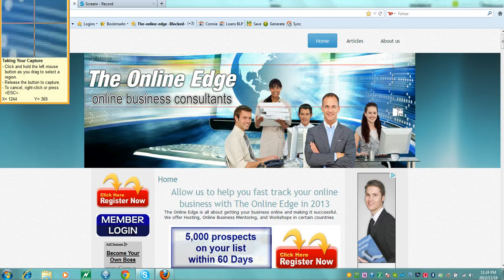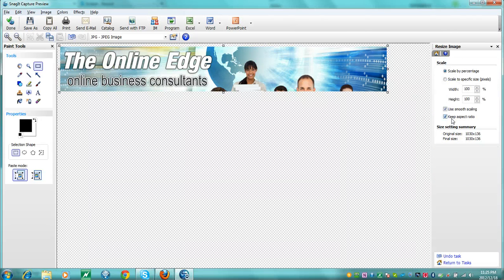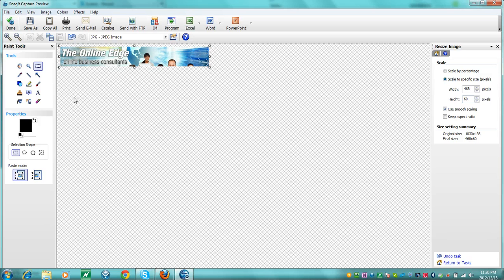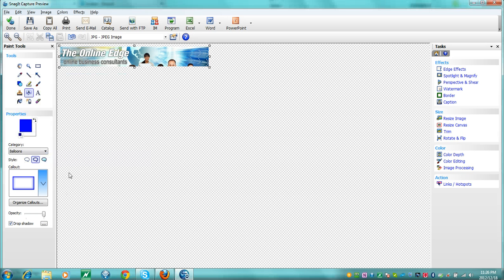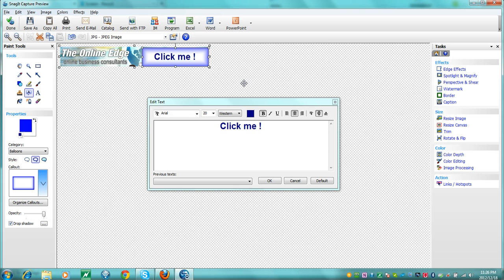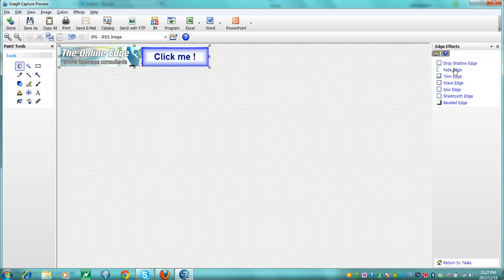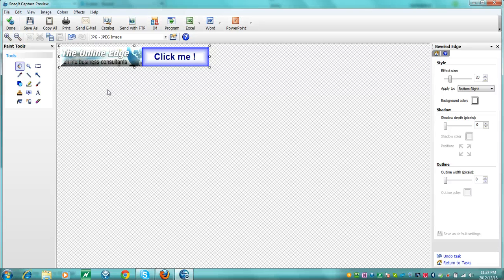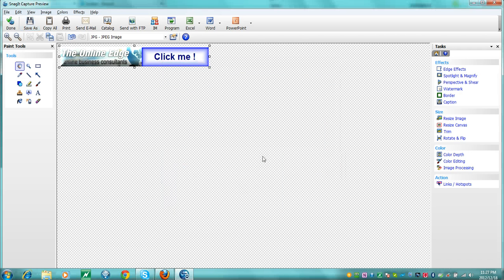Snagit basic use